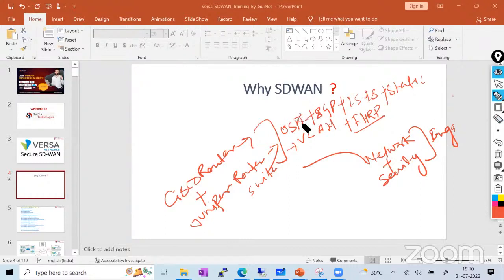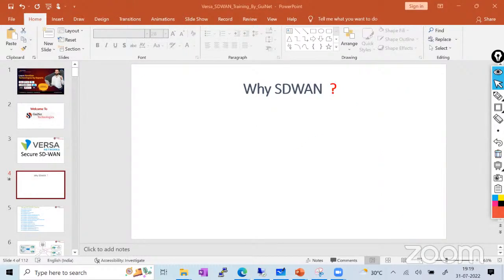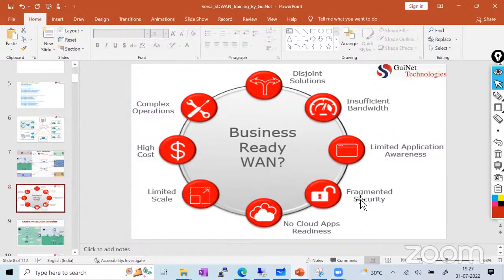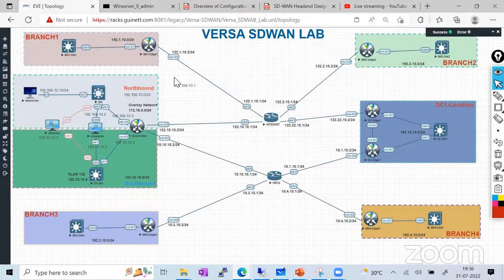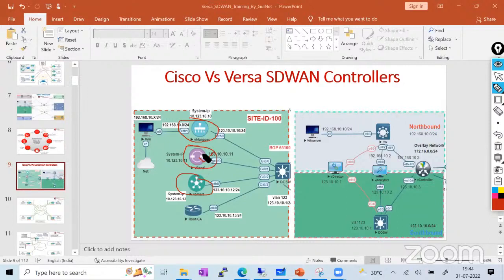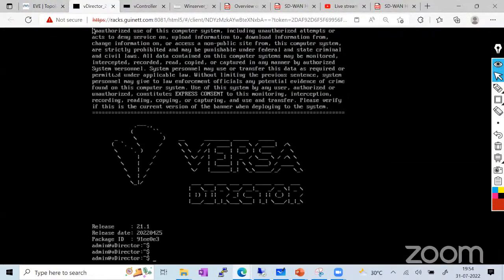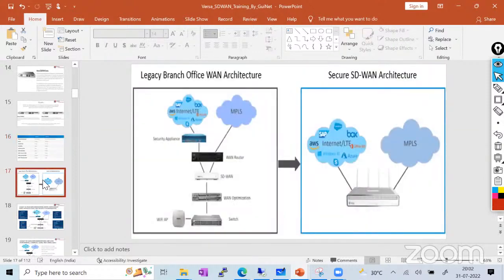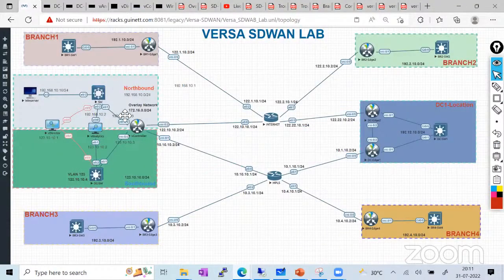Versa SDWAN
Cisco Courses:
◆ CCNA 200-301
◆ CCNP Enterprise-ENCOR
◆ CCNP ENARSI
◆ CCIE IE

Firewall & Loadbalance Courses:
◆ FortiGate Firewall
◆ Cisco ASA Firewall
◆ Shopos Firewall

Cloud Courses:
◆ Azure
◆ AWS
◆ GCP